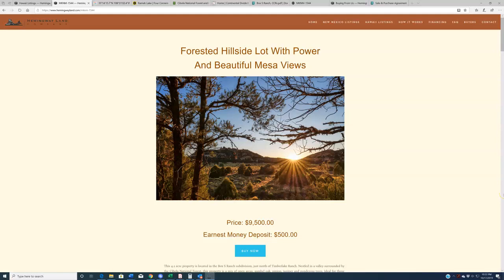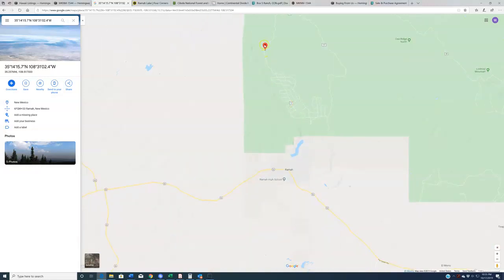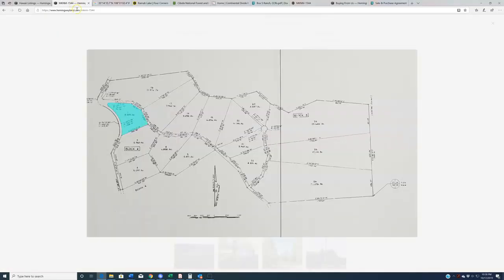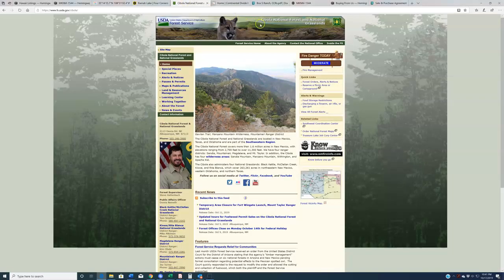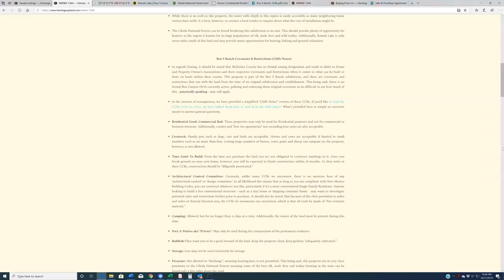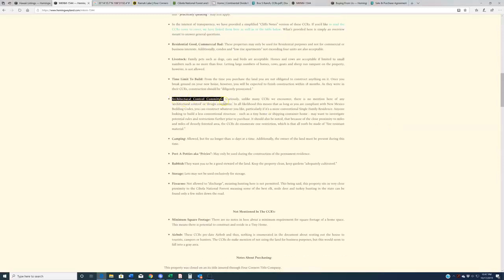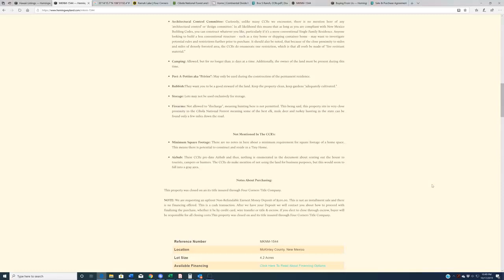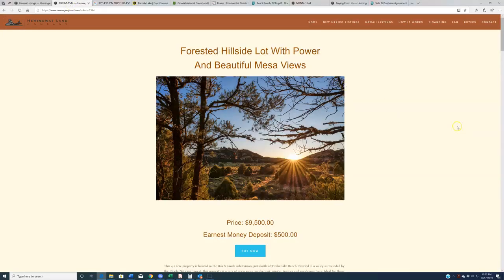SOLD: 4.2 Acres In McKinley County – Only $9,500!!!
McKinley County, NM | 4 Acres | $9,500

This 4.2 acre property is located in the Box S Ranch subdivision, just north of Timberlake Ranch. Nestled in a valley surrounded by the Cibola National Forest, this property is a mix of open areas, gambel oak, pinion, juniper and ponderosa trees. Ideal for those who love the great outdoors, this region is home to deer and elk and boasts stunning views of the nearby mesas and red sandstone cliffs. Additionally, this property sits in close proximity to the nearby Ramah Lake Reservoir, an area which may provide numerous opportunities for fishing, boating and general relaxation.